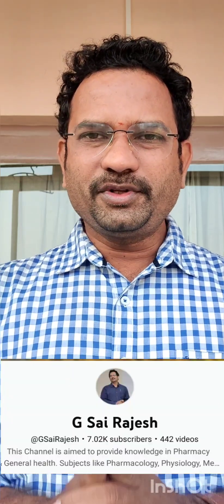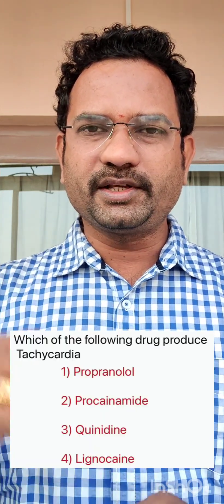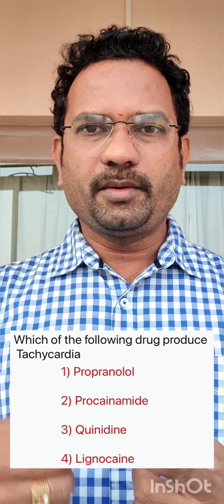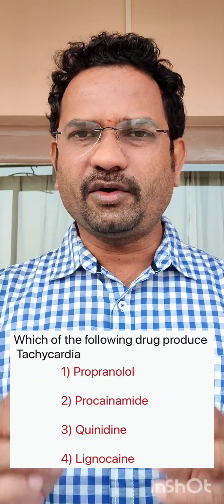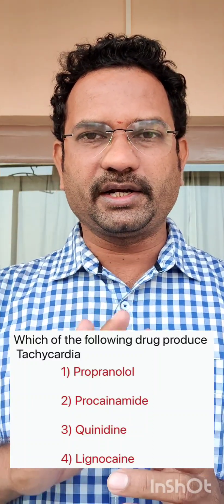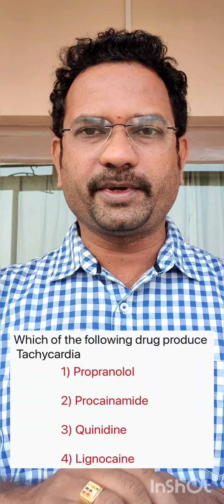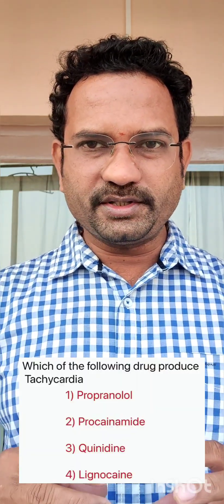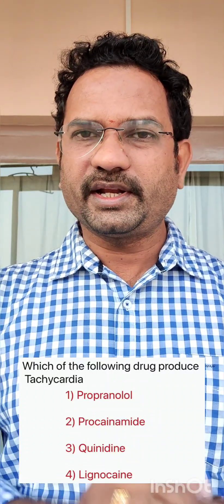Reflex Tachycardia Concept :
How quinidine causes Tachycardia is explained.